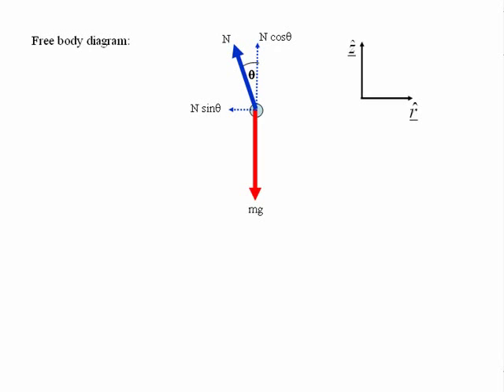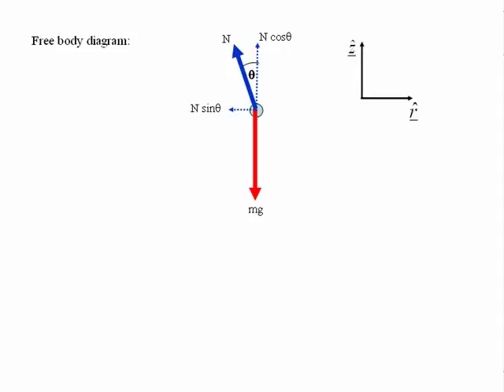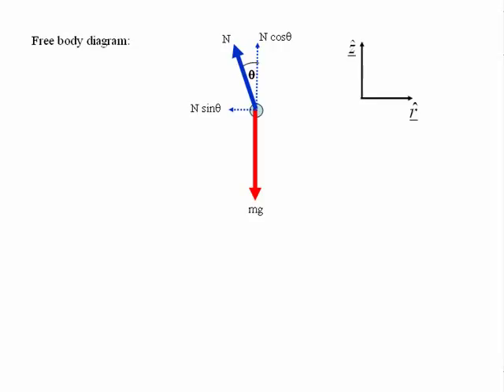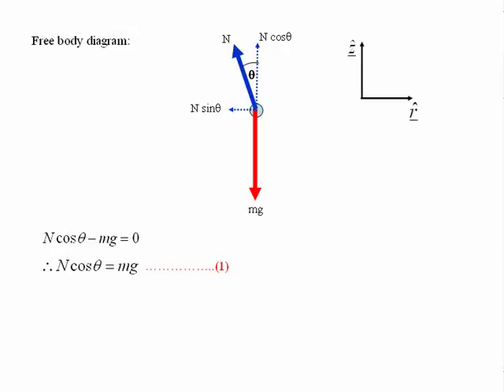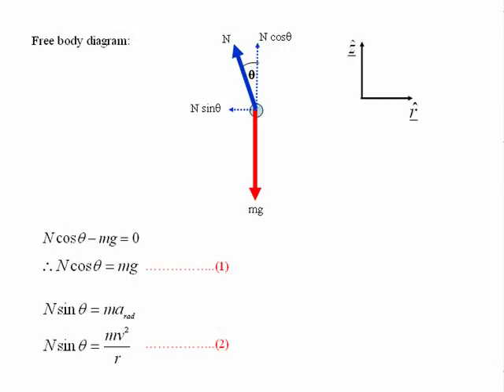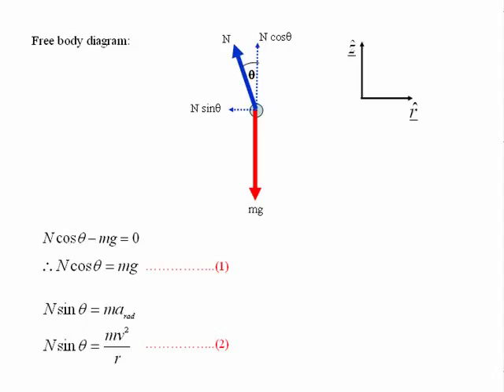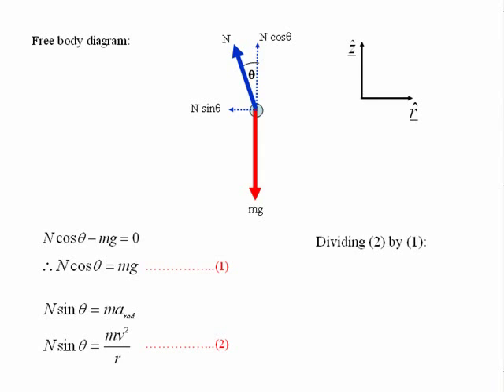Forces acting on a car on a banked road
Because we can't always rely on friction due to, e.g., weather conditions, wet or icy roads, we can instead provide the necessary centripetal force by banking the road. Explain the relation between the angle, radius and velocity.